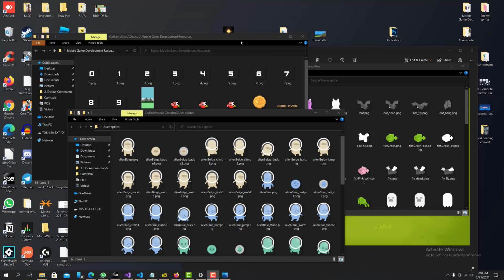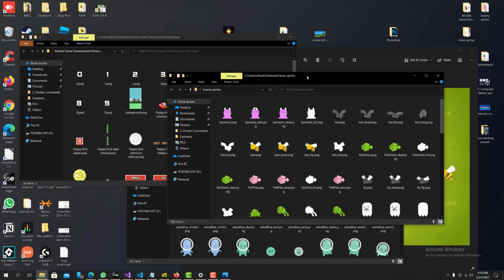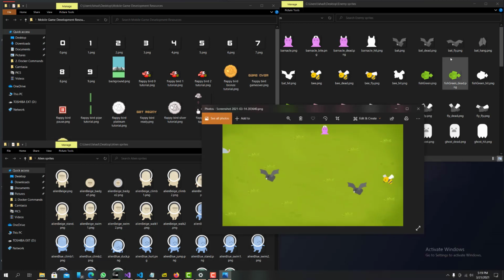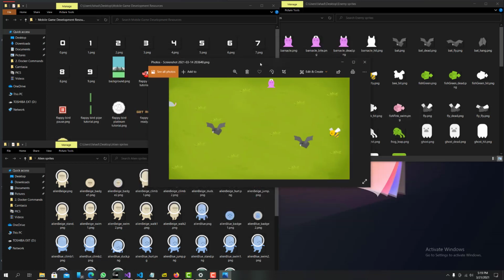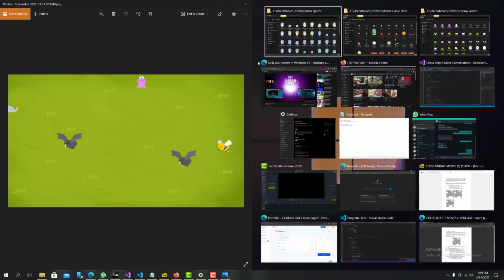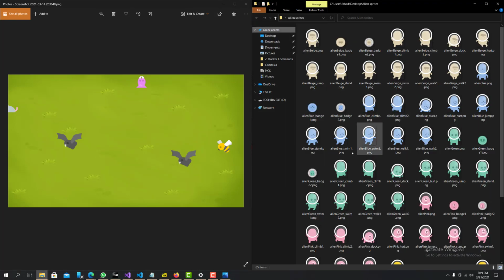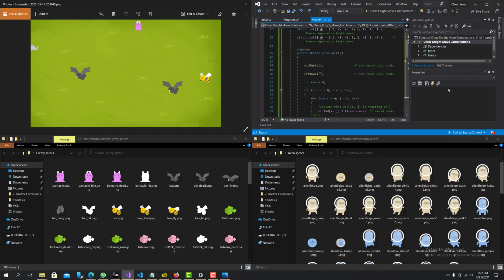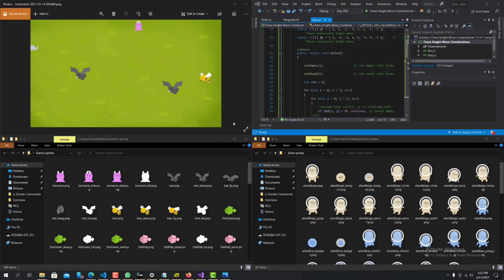How To Split The Screen in Windows 10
Hi Guys! In this video i will show you How to split the screen in windows 10